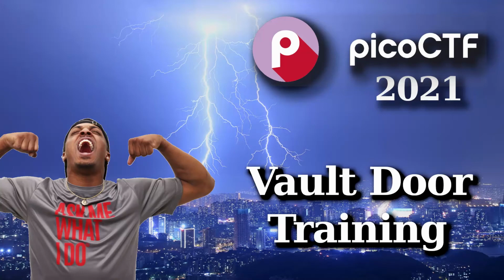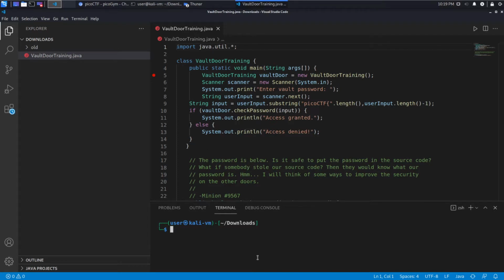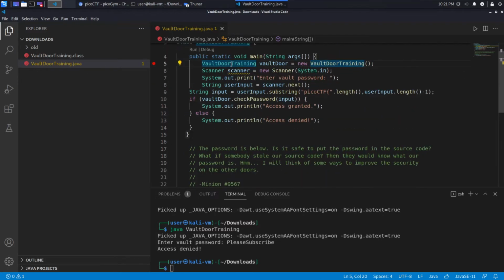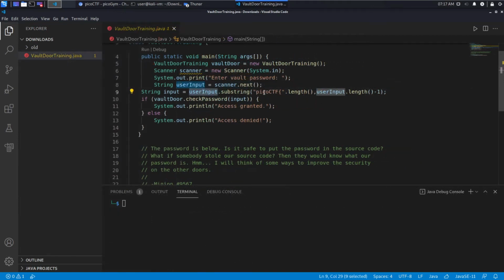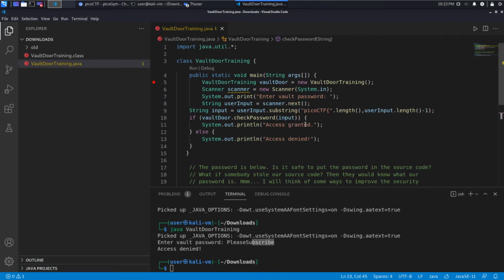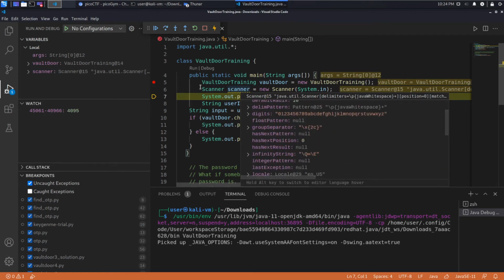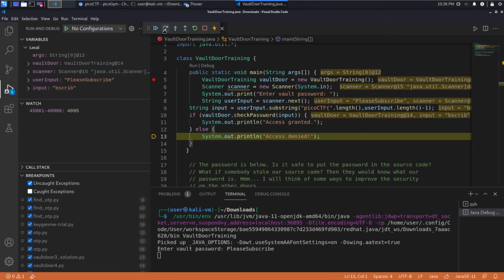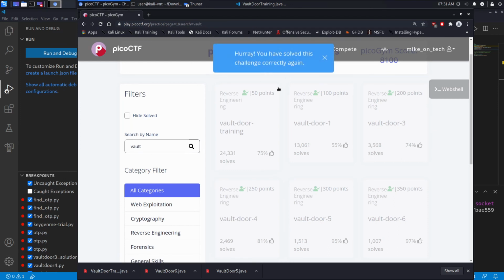PicoCTF Walkthru [16] - vault-door-training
Running through the 2021 CMU PicoCTF. Analysis and walkthrough of the challenge " vault-door-training"